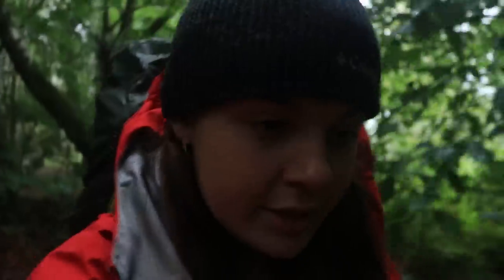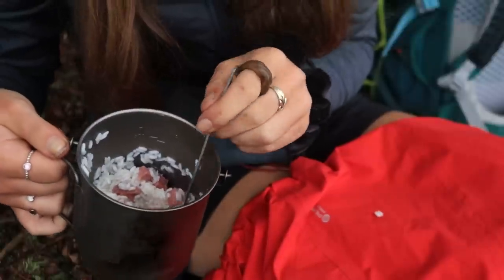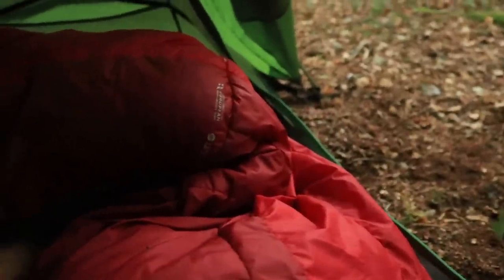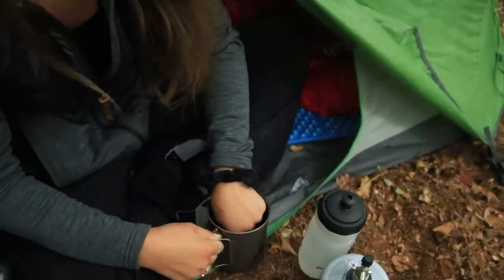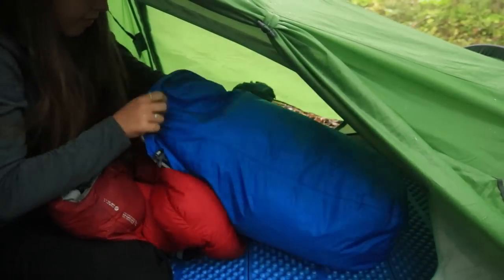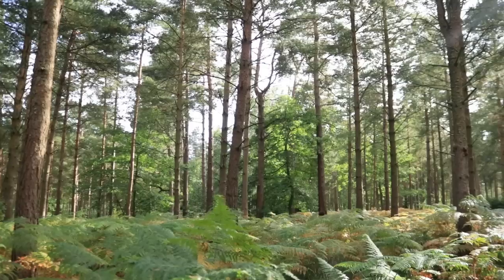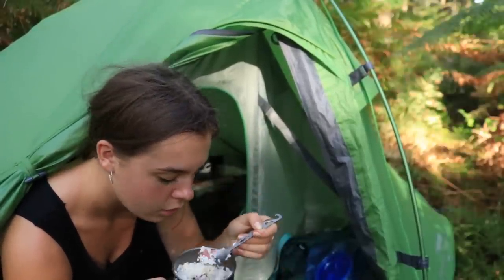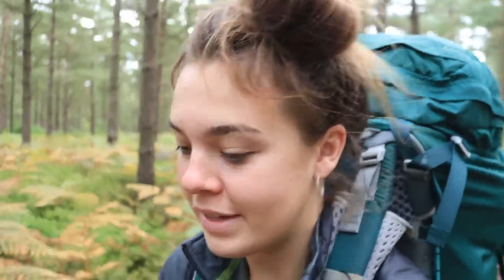Multi Day Solo Hike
3 days of walking through the surrey hills landscape a few weeks back. Love seeing the end of summer in full swing with the abundance of blackberries and stunning evergreens. Had a super time hiking and wild camping. I hope you enjoy the video :)

Thank you so much to Alan and Harald for my lovely gifts that are featured in this video.
All music can be found on epidemic sounds

Close to you - courses

BE WILD.BE FREE.